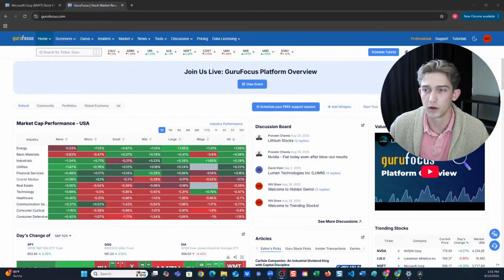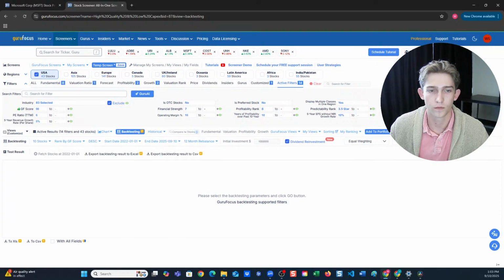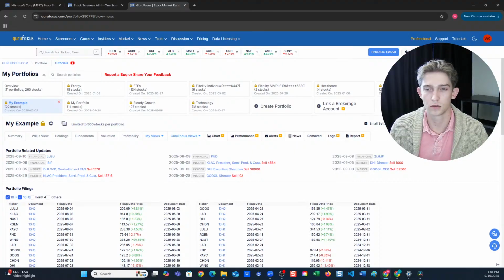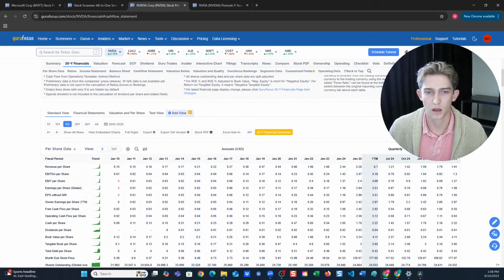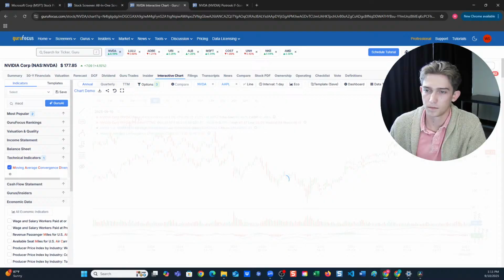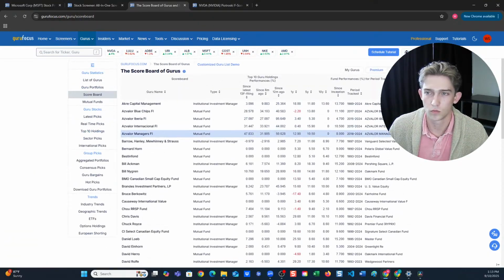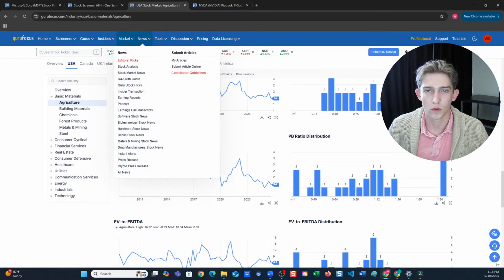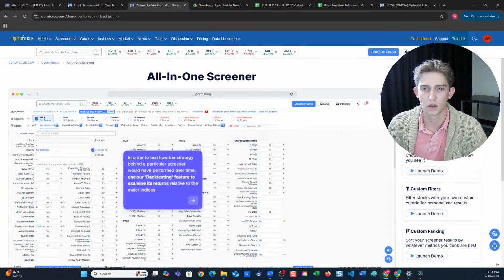GuruFocus Platform Overview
Get more out of GuruFocus in just 30 minutes! Join our weekly YouTube Live session for a guided walkthrough of the platform—perfect for new users, trial members, and longtime subscribers who want to sharpen their workflow.

When: Every other Wednesday at 1:00PM CDT
Where: YouTube Live
Duration: 30 minutes + live Q&A

What we’ll cover (live demo):
     Navigating the platform
     Using the All-in-One Screener for idea discovery
     Valuation tools
     Guru Trades & Insider Trends
     Portfolio tools, watchlists, and price alerts
     Practical workflows for beginners and power users
     Your questions!

Who should attend:
Anyone evaluating GuruFocus, new members setting up their workflow, and current subscribers looking for time-saving tips and hidden features.